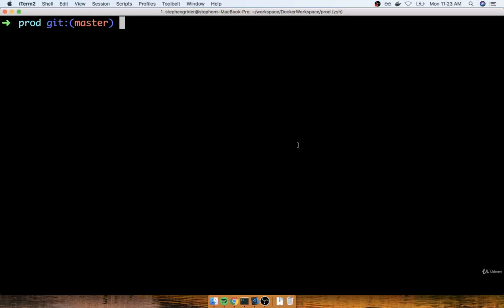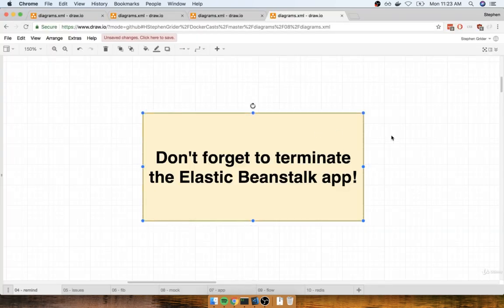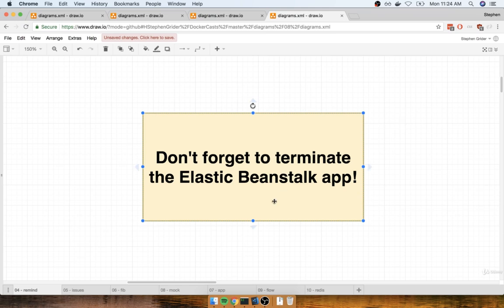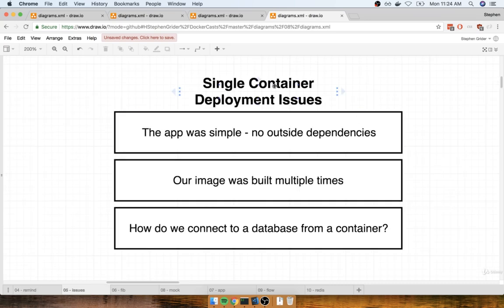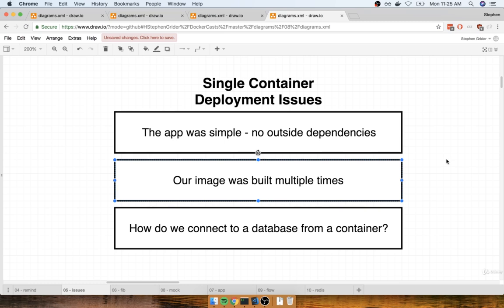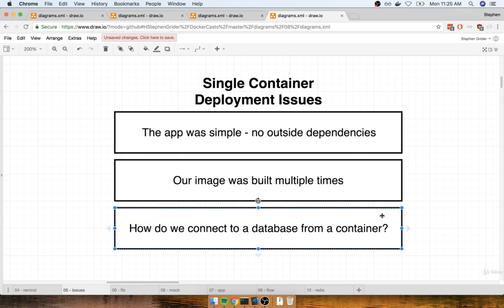095 Single Container Deployment Issues